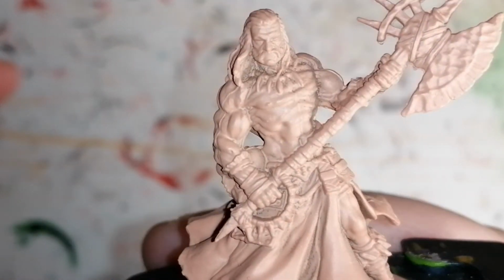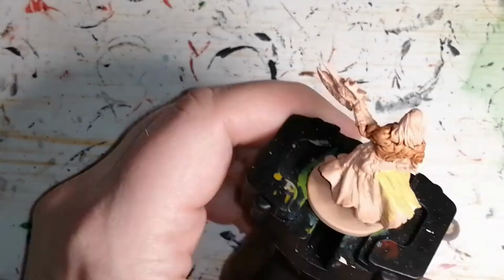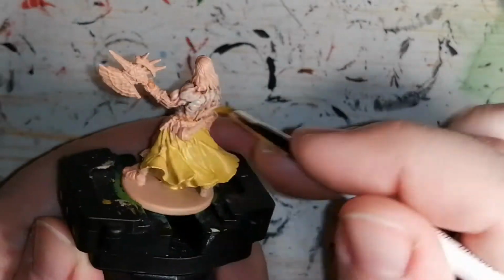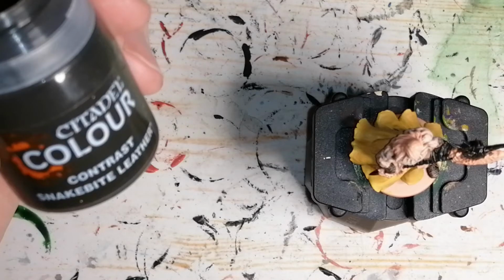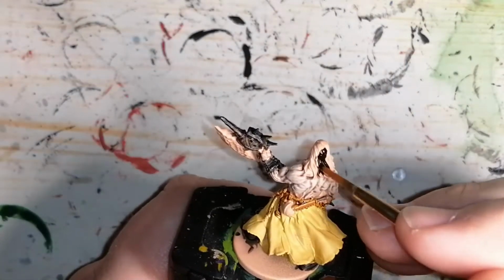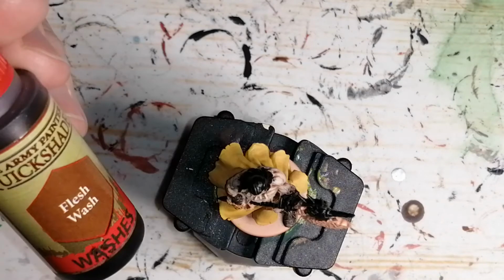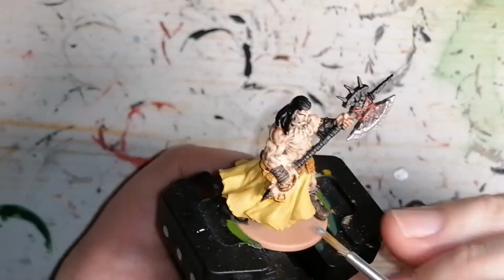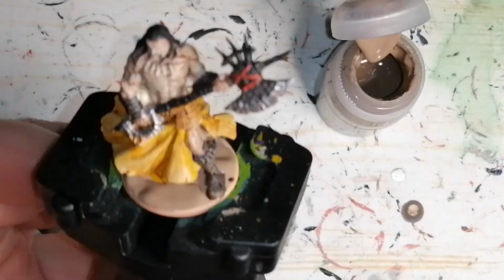Painting The Deathmaster from Zombicide Green Horde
Today I painted The Deathmaster.
I edited my video using FilmoraX from Wondershare